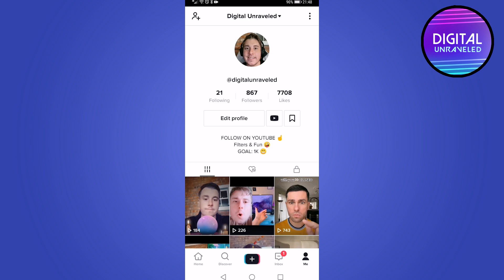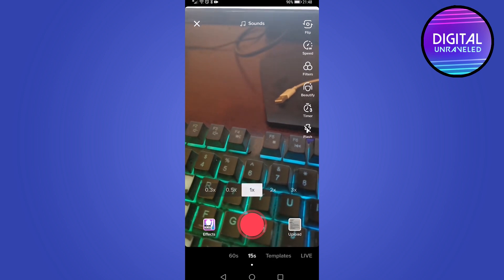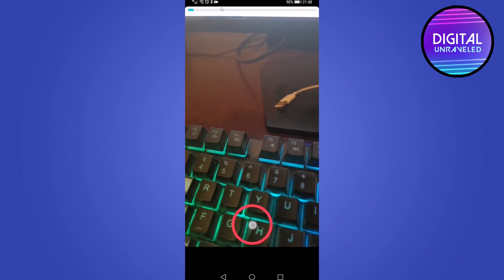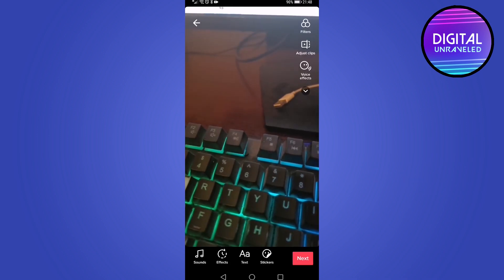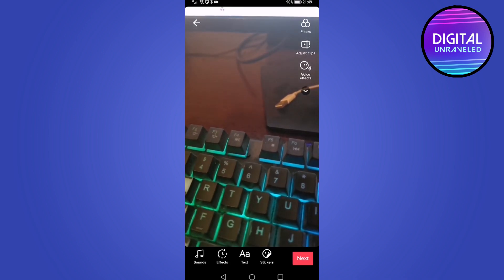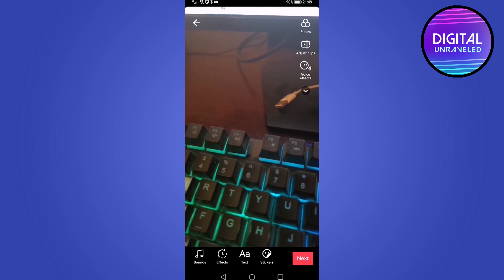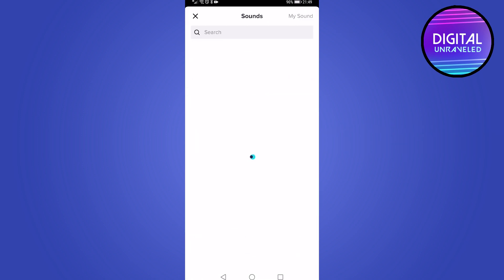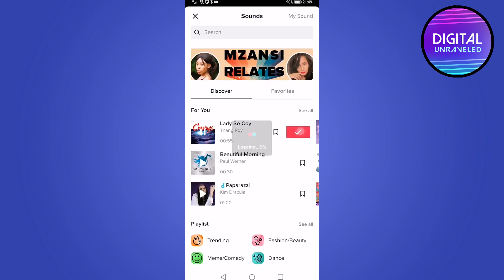How to Mute Tiktok Audio (2021)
In this video you will learn how to mute Tiktok audio in 2021.